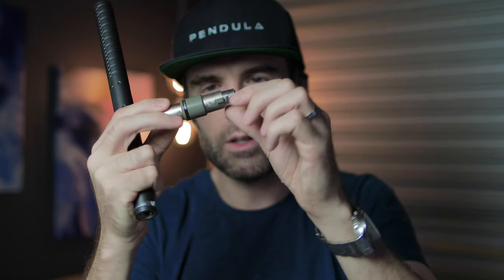Why you should be using RODE NTG Boom Microphone's for Interviews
▶ Get the Rode PG2-R Pistol Grip Shock Mount with Rycote Lyre Suspension
▶ FetHead in line Mic Preamp

Wanna see all my gear?

This is the best way I have found to record speech audio in many different situations to capture an interview. Using the Rode NTG2 on a boom pole and booming in to just above the talents head. I also use the FetHead to allow the NTG2 to have a 10db-20db boost to the gain which cleans up the NTG2 recorded sound somewhat and allows you to run a lower gain on your audio recording device so to not introduce too much preamp noise floor into the raw recording.

Note: The rode VideoMicPro is best for close micing and vlogging and the Rode VideoMicPro can be used on a pole to get it closer to the the subject and get better quality audio, but the bass response and presence I have found from the NTG2 is far superior than that of the VideoMicPro.

24mm f1.4 L II Lens

Rode PG2-R Pistol Grip Shock Mount with Rycote Lyre Suspension

SanDisk Extreme Pro 256GB SDXC UHS-I Card - BEST SD FOR 4K

Heavy Duty 10 feet/3 meters Adjustable C-Stand for top down camera

Sennheiser HD 300 PRO Headphones

Basic Lighting Kit

My VLOG Setup:
With this lens
With this tripod
With this mic
Captured on this CF card
Or this SD Card (for 4K)
Edited on this computer